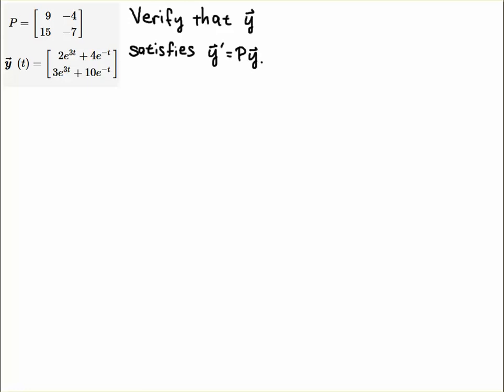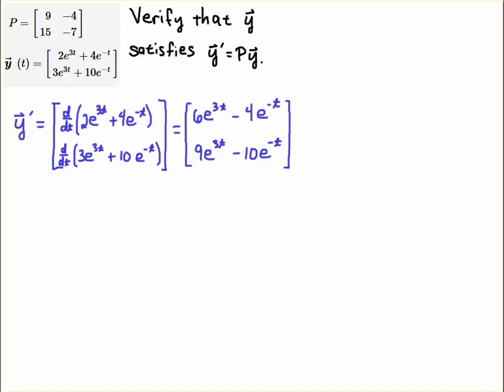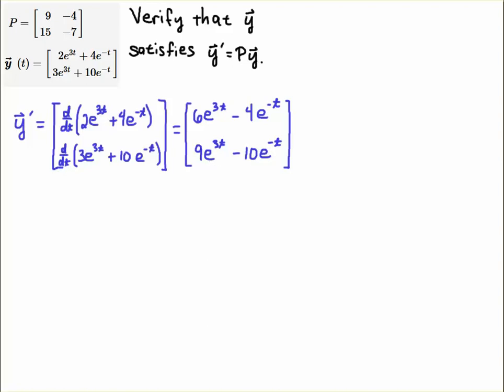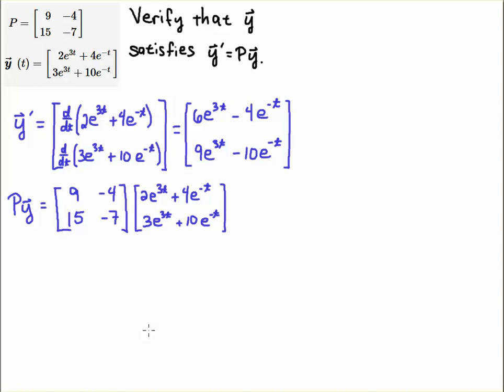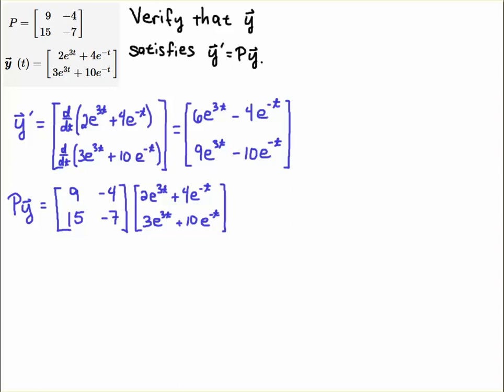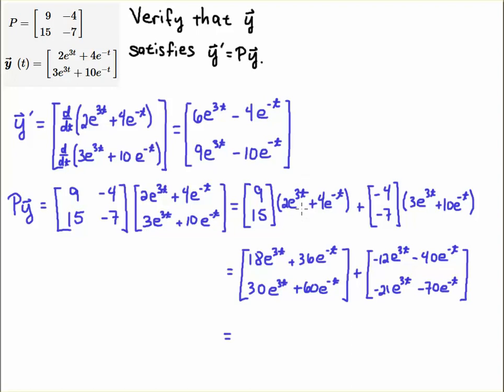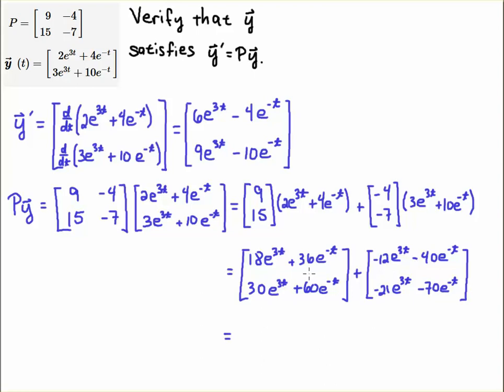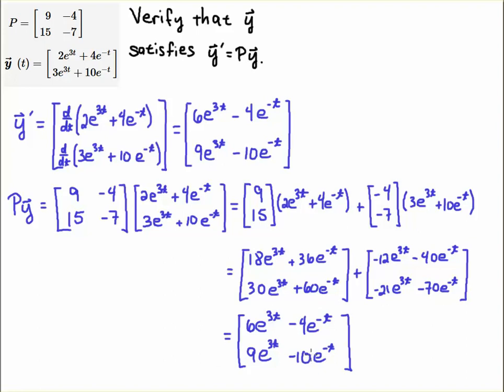Verify a Solution to a First-order Linear System of ODEs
Given a matrix, P, and a vector, y, verify that y satisfies the first-order linear system y' = Py